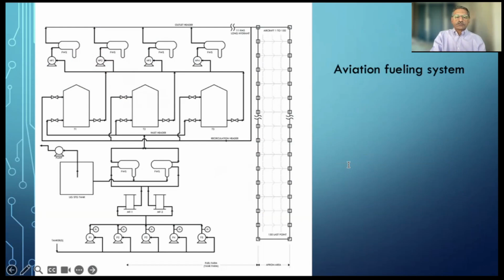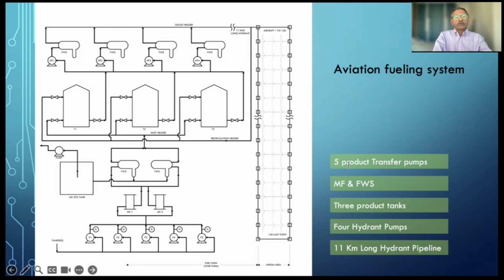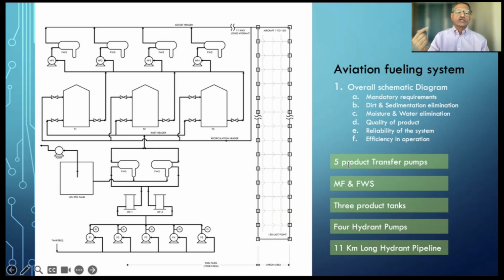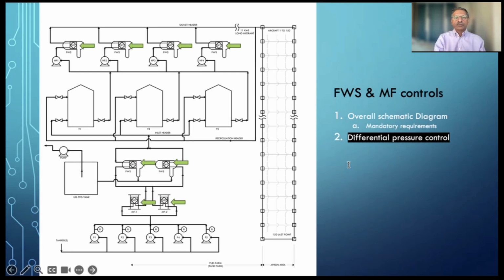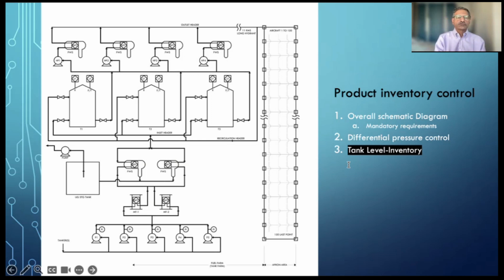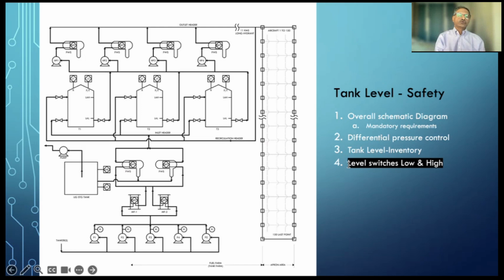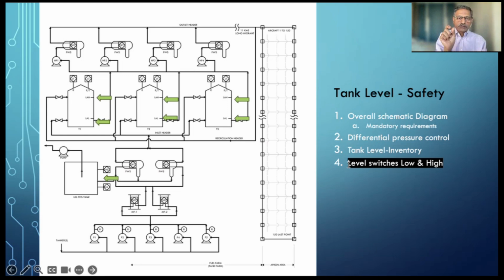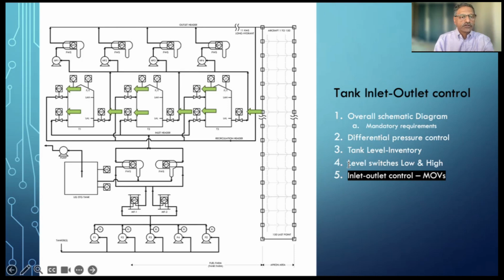Aviation Fueling System | Instrumentation and control in Real world | Atul Kabre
Instrumentation and control in Real world | Atul Kabre
Enroll